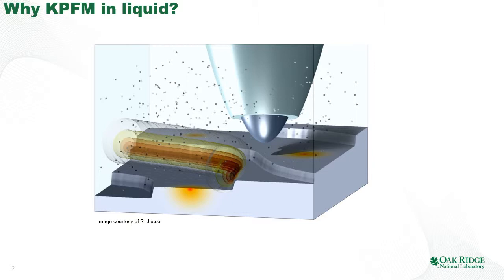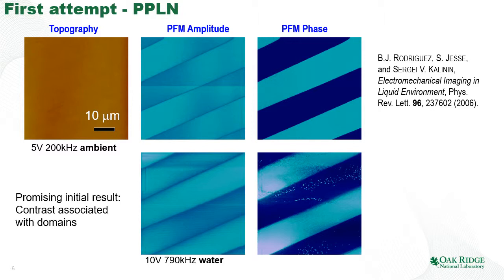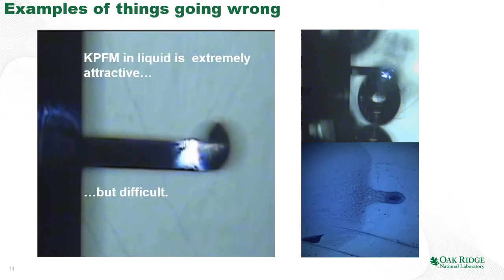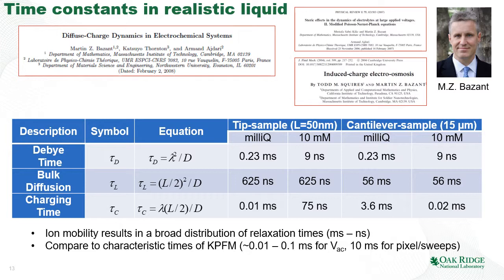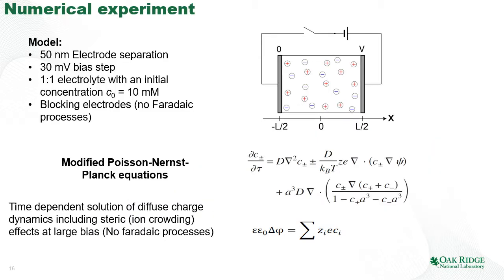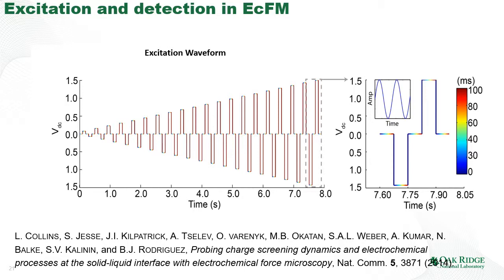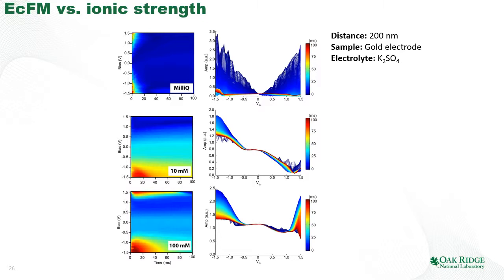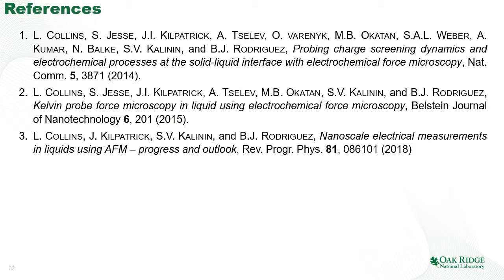T-SPM 5: Kelvin Probe Force Microscopy in Liquids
KPFM in liquids, Electrochemical Force Microscopy, EcFM